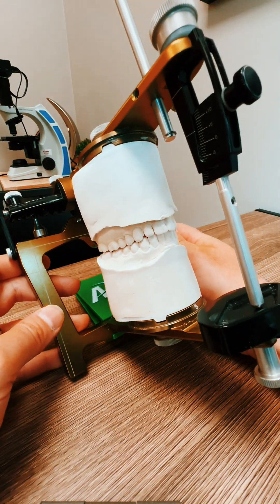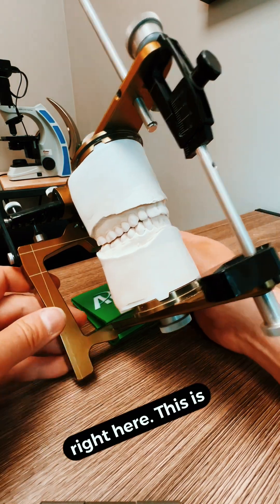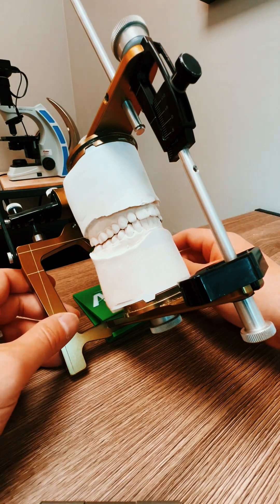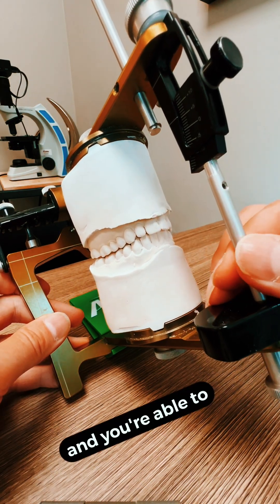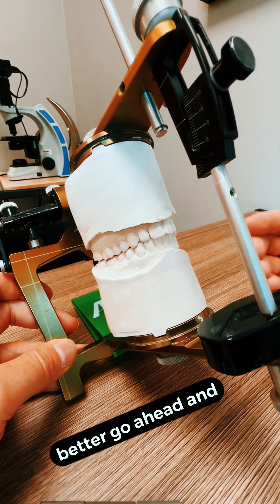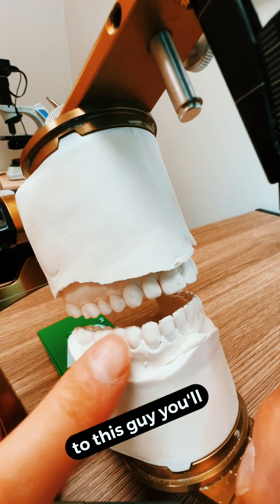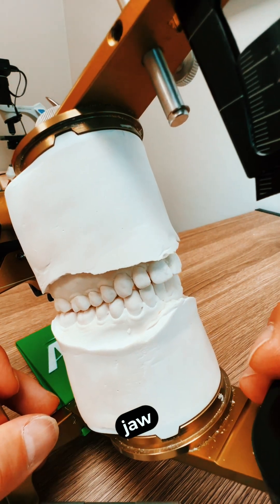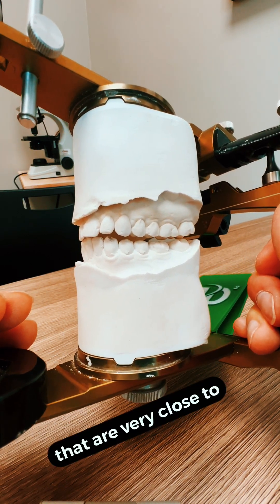TMJ/TMD Diagnosis- The Role of The Articulator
In this video, we are going to show how Dr. Steve uses a dental articulator to identify underlying TMJ/TMD and bite issues in a patient who is experiencing headaches!